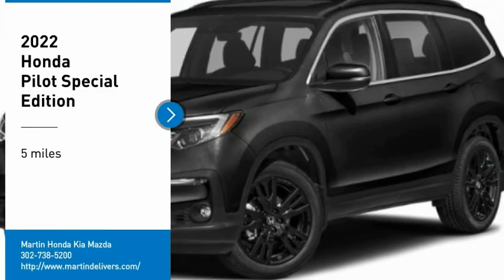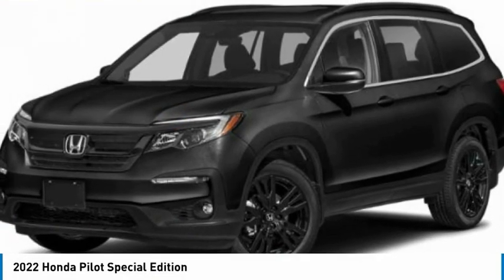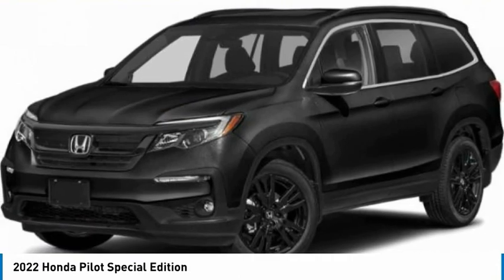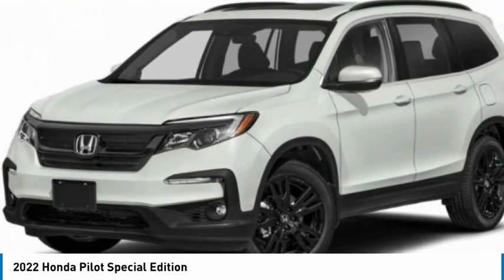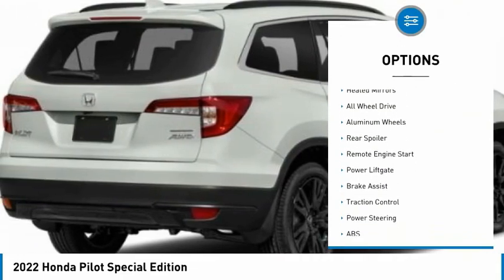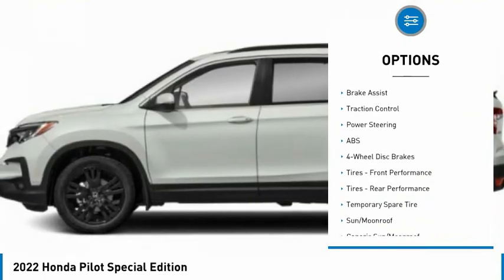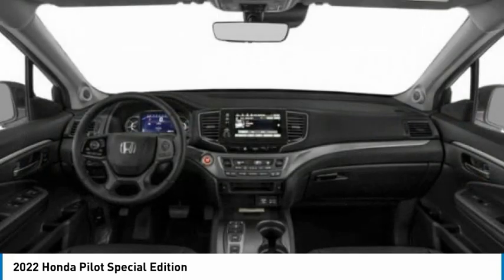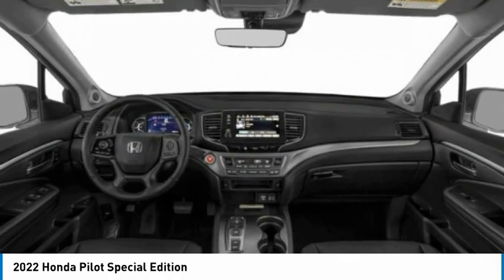2022 Honda Pilot Martin Honda Kia Mazda H224659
2022 Honda Pilot Special Edition

Don't miss this 2022 Honda Pilot. It's equipped with great features. You'll want to take this sport utility home. Make a great choice today.